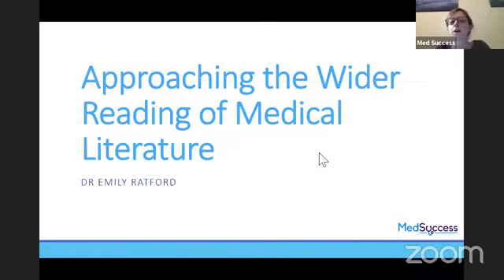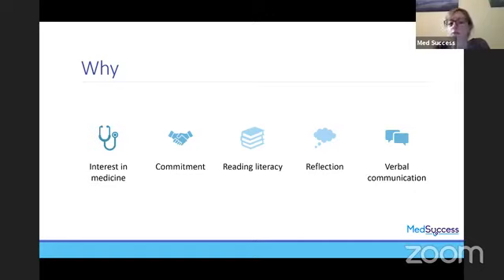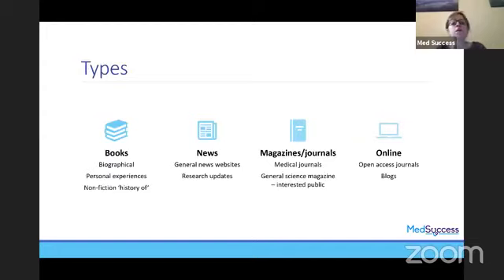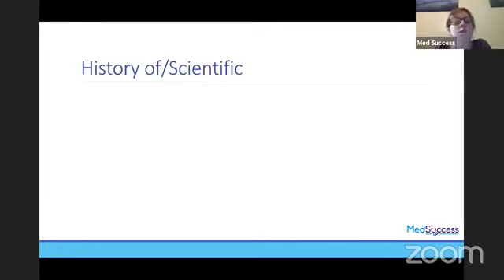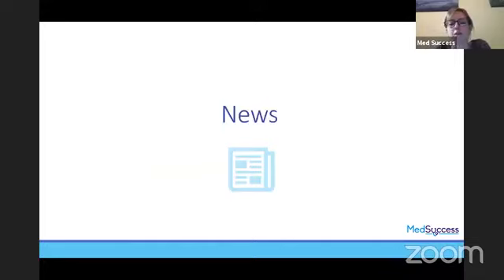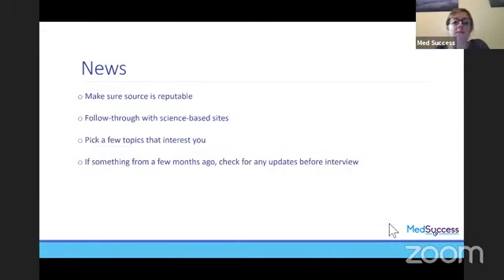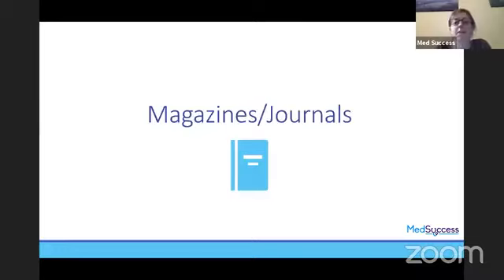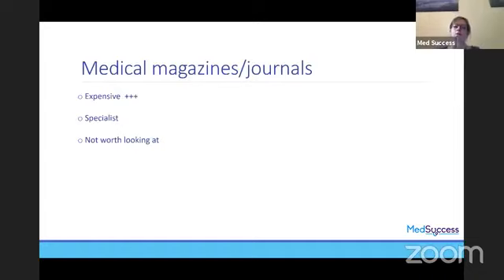Medsuccess 2020 Webinar - Approaching the reading of wider medical literature for interviews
This week, Dr Ratford looks through how to approach reading medical literature when thinking about a medical school application.